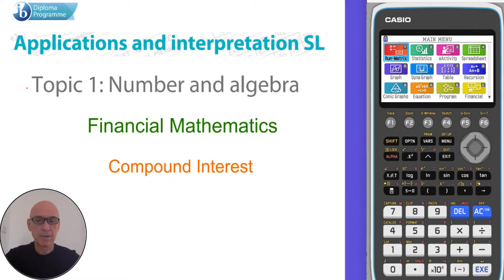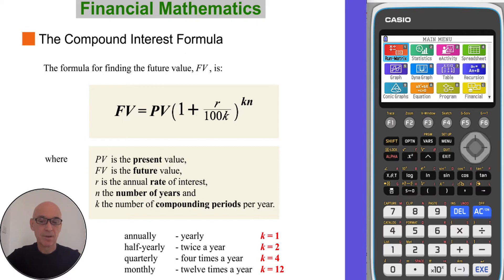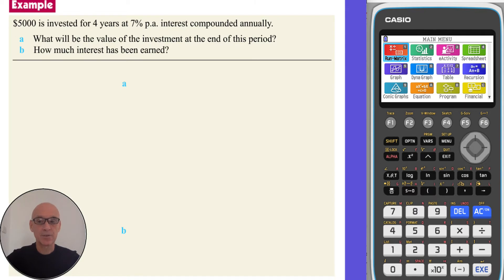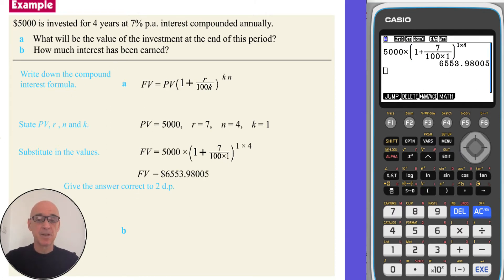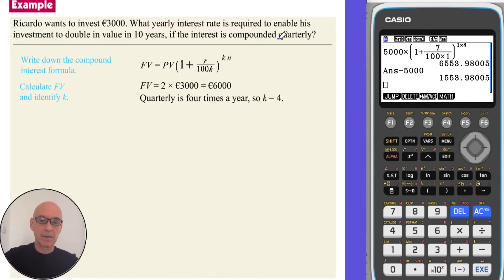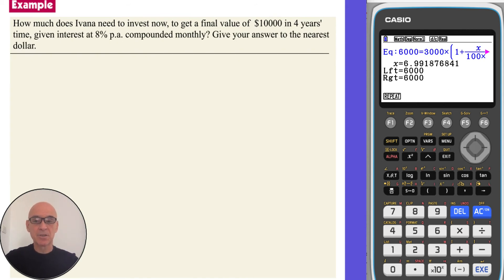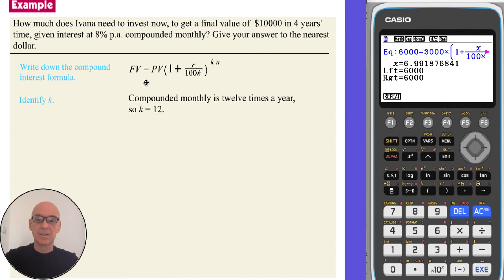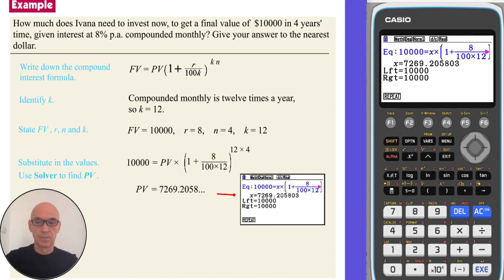Financial Mathematics - Compound Interest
Covers the topic of Compound Interest, as outlined in the International Baccalaureate Standard Level Applications and Interpretation Diploma Program. Includes the use of the Graphical Display Calculator (GDC).